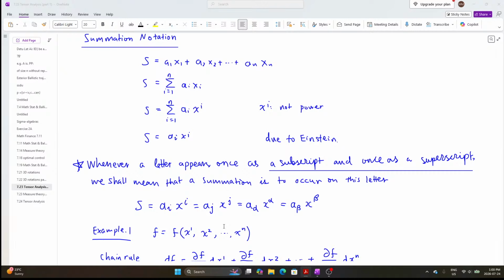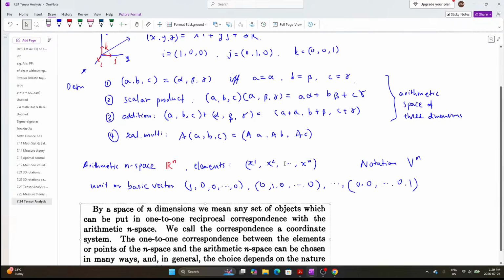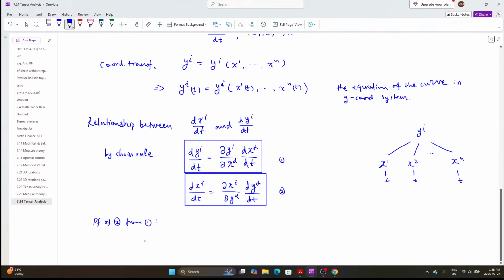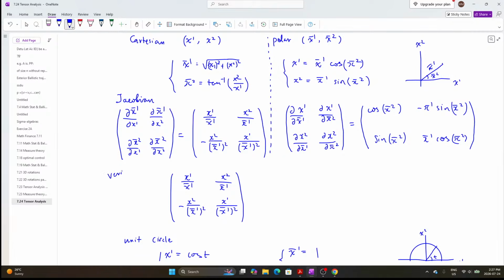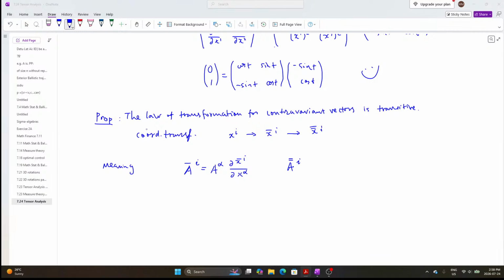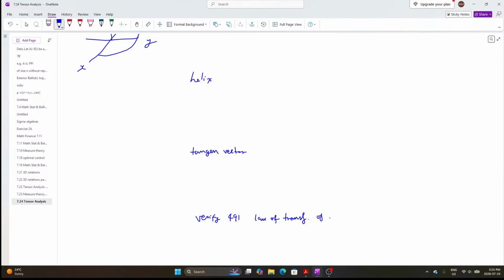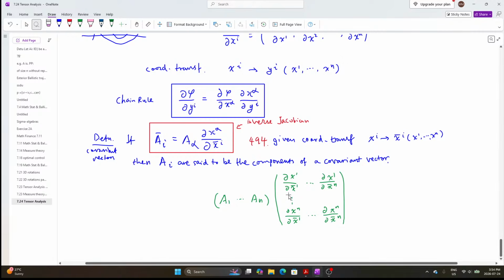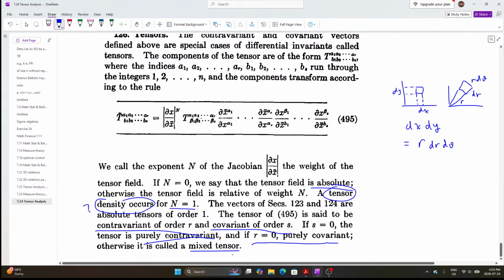Classical Tensor Analysis: toward curvature (part 2)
Following *Vector and Tensor Analysis* by Harry Lass, Ch8

“The things that we've learned are no longer enough.” - Ian Curtis ("Transmission")